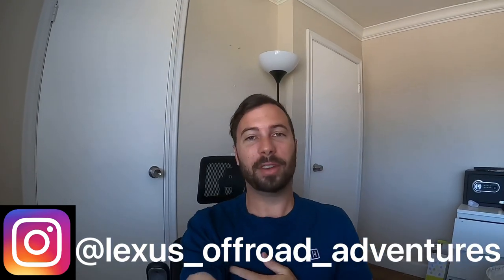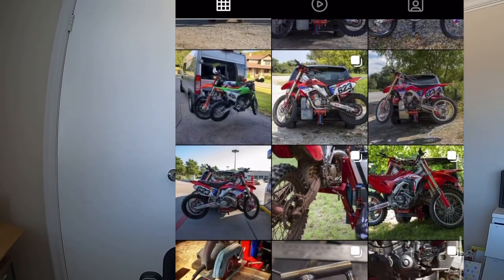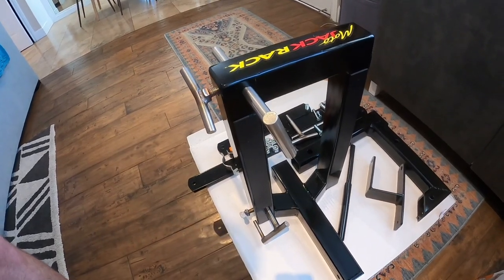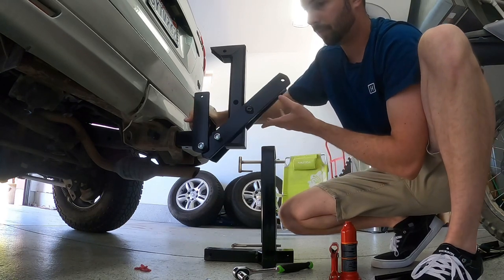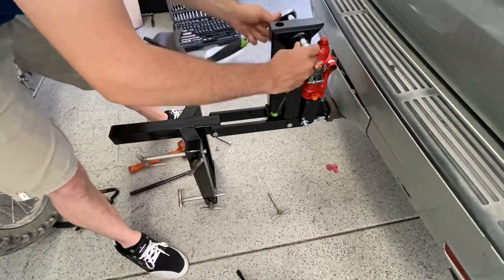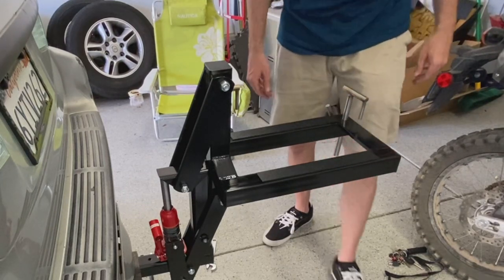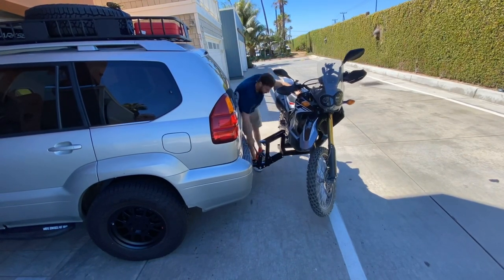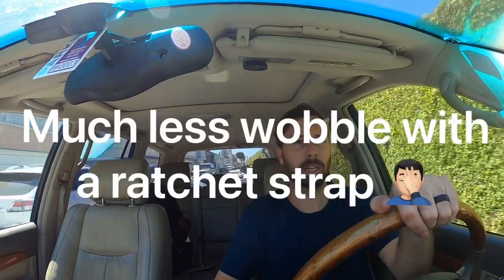Moto Jack Rack Assembly and Review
In this video, I assemble and review the Moto Jack Rack which I am getting in order to tow my motorcycle.